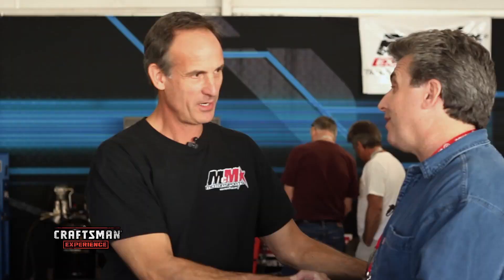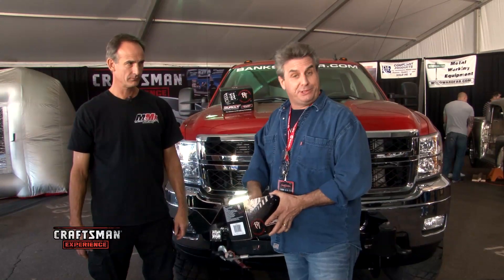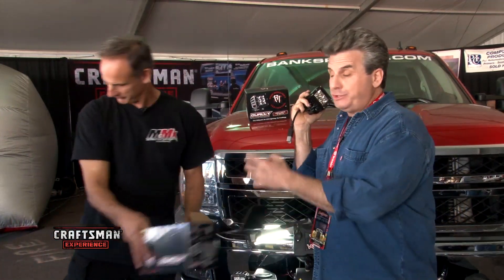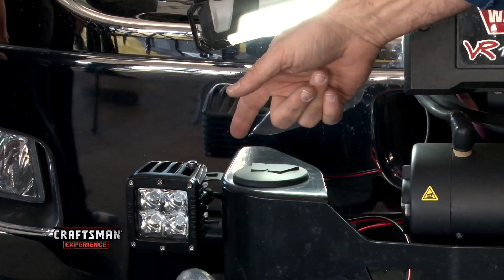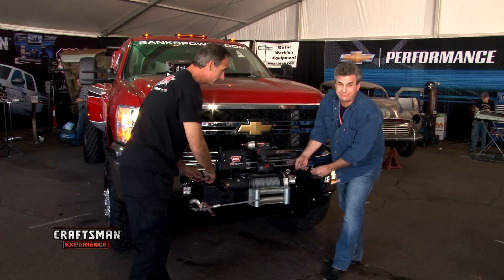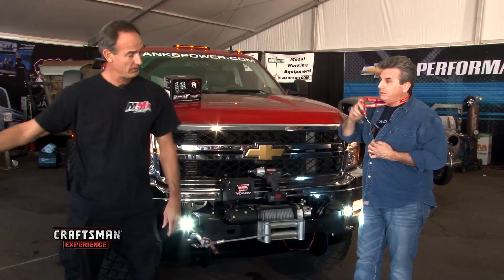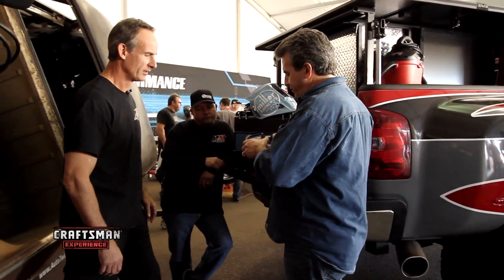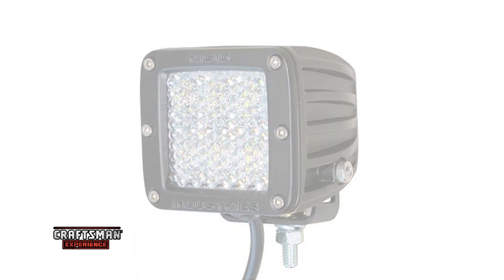Installing Rigid "Plug and Play" Light Kit on Craftsman Truck